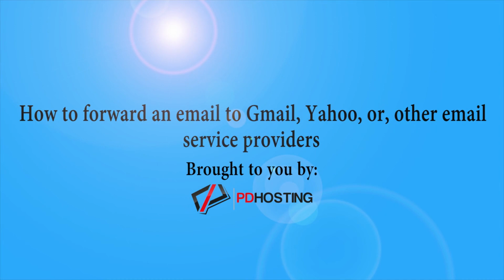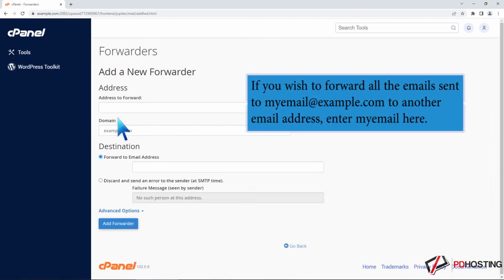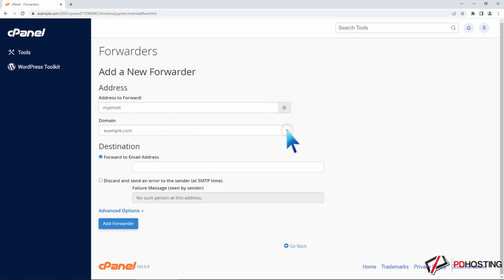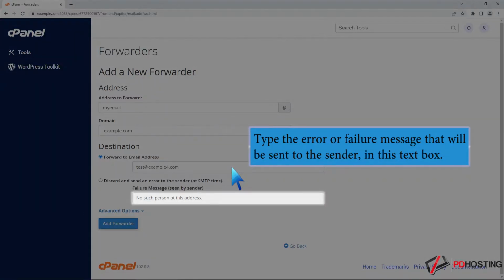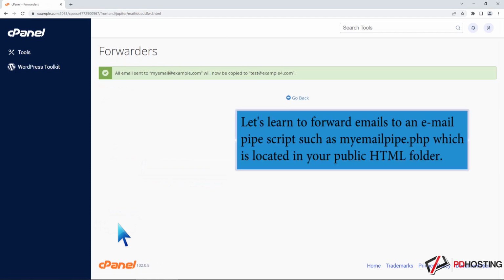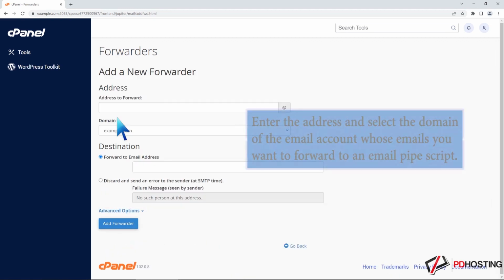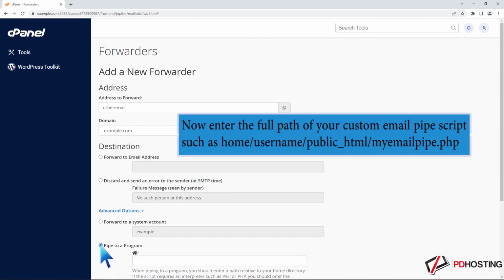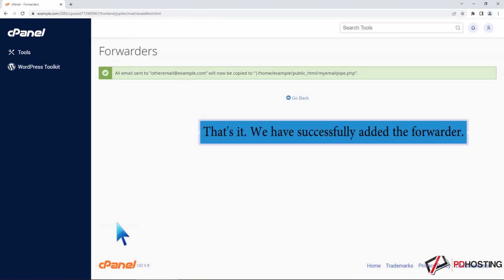How to forward an email to Gmail, Yahoo or other email service providers with PD Hosting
In this tutorial video, you will learn how to forward an email from your domain's email account to another email service provider like Gmail, Yahoo, or any other email service provider. By setting up email forwarding, you can receive all your domain's email messages in your preferred email account. Our expert will guide you through the process step-by-step using cPanel, so you can easily set up email forwarding for your domain's email account. Follow the instructions carefully, and you will be able to forward emails to your preferred email service provider in no time.